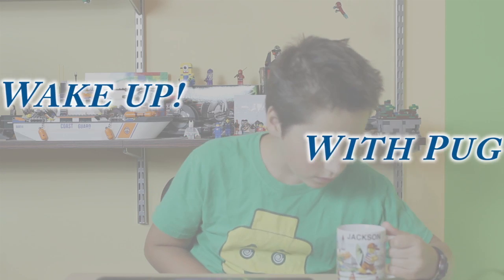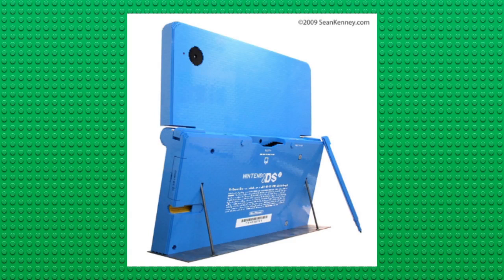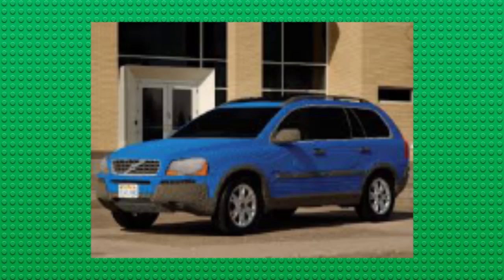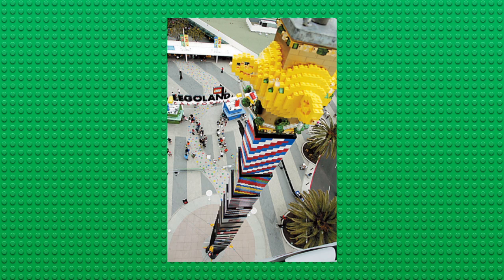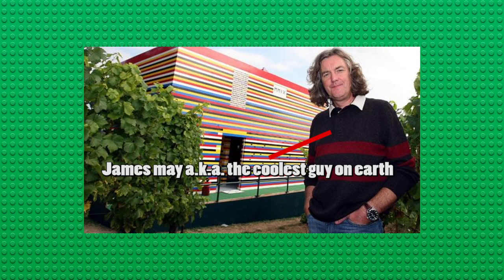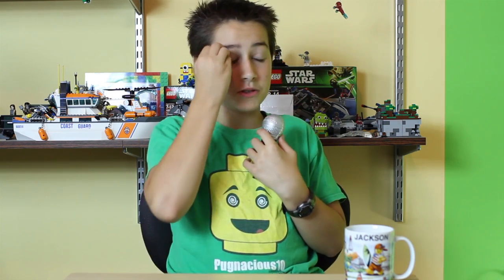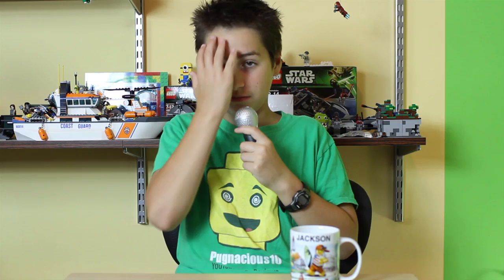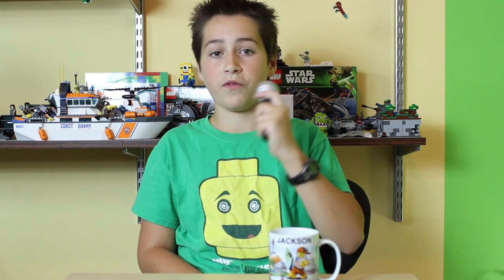Wake up with Pug! | Craziest things made of lego!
I show some of the coolest things made of LEGO! Let me know if you like the idea of this being a series. Shout out goes to Renais Bernard! Make sure to post to pugcubed on Instagram or Twitter, so you can be featured!